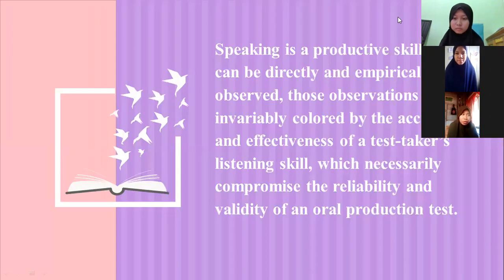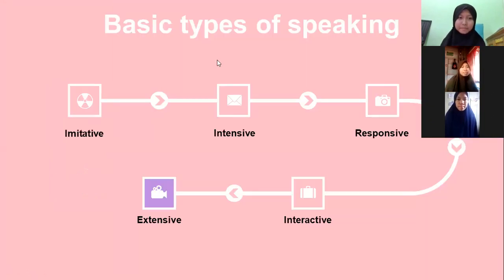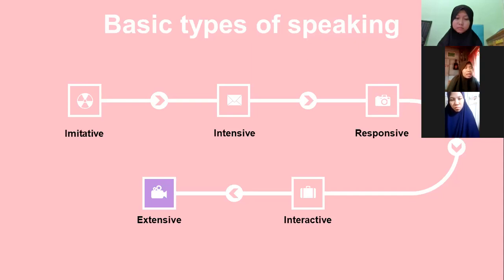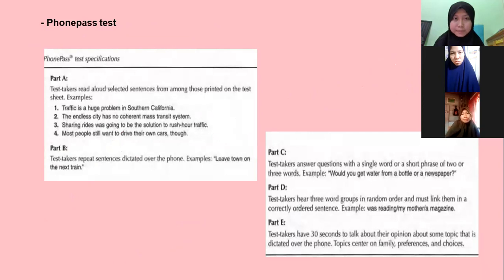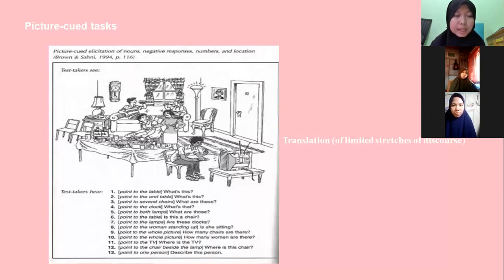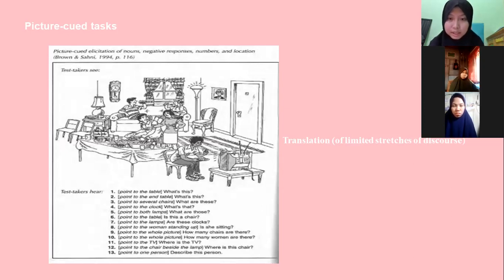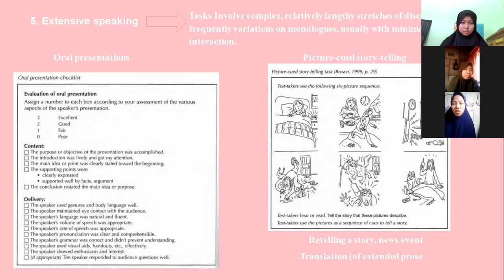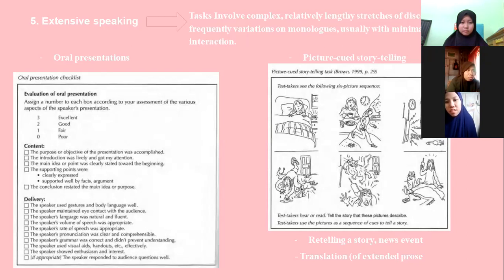Testing and Assessing Speaking Discrimination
Presentation by group 3 : Norleny Habibah, Sri Wahyuni, and Salsabila from English Department UM BJM.

Reference : Brown, H. Douglas.2003.Language Assessment.California:Longman.